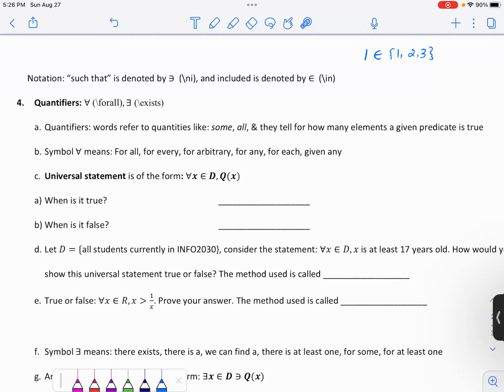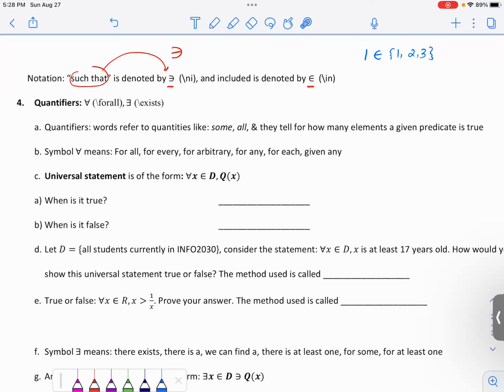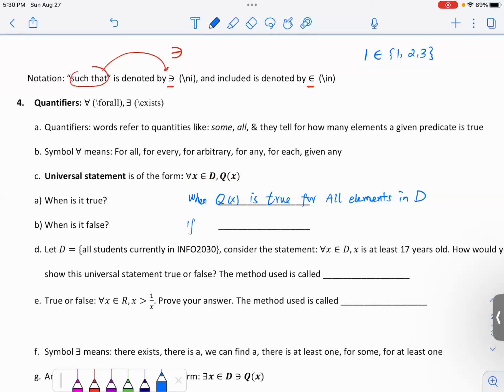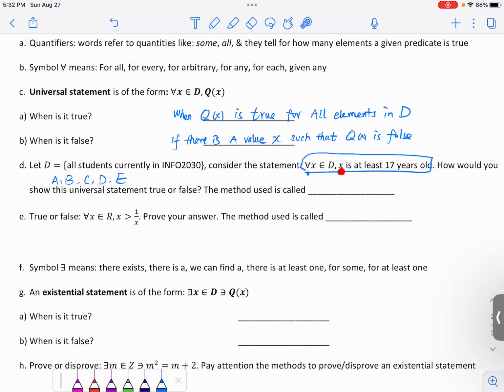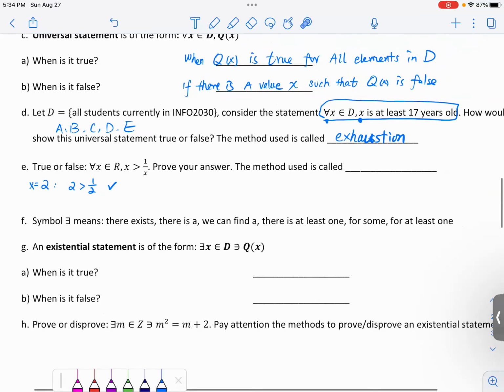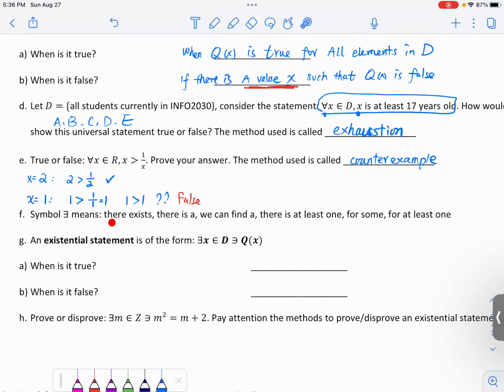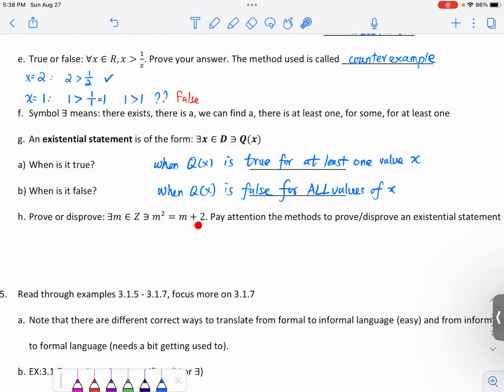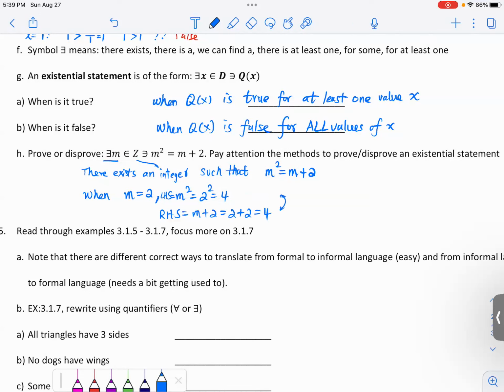3.1 Part II Predicates and quantified statements I